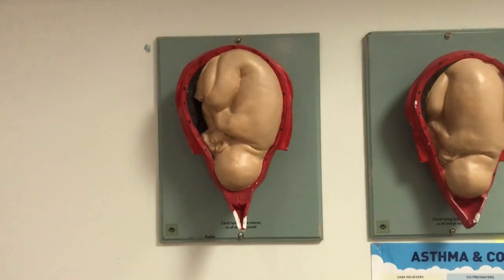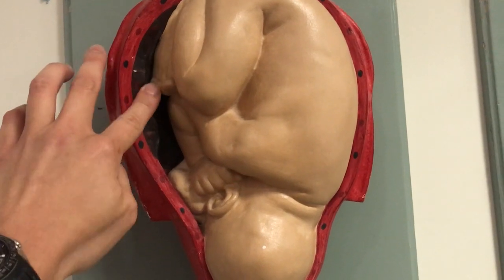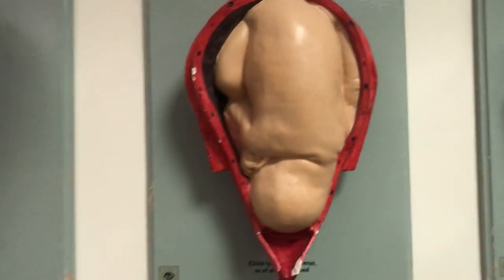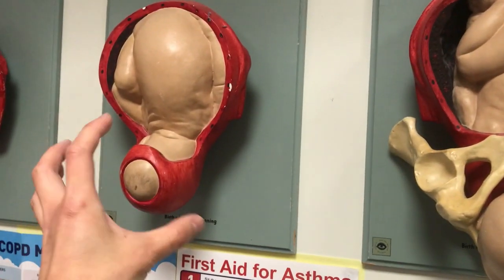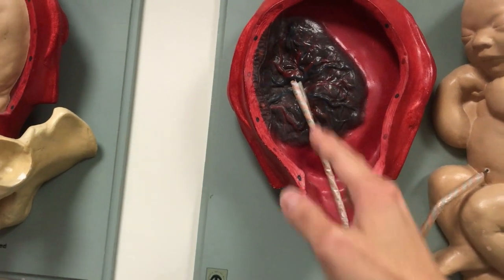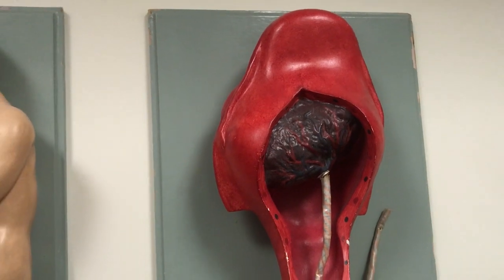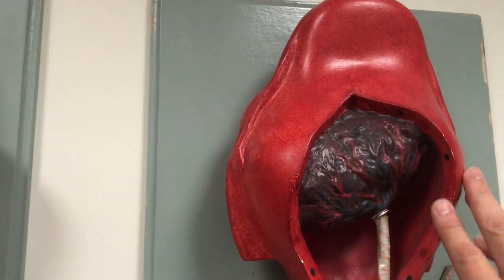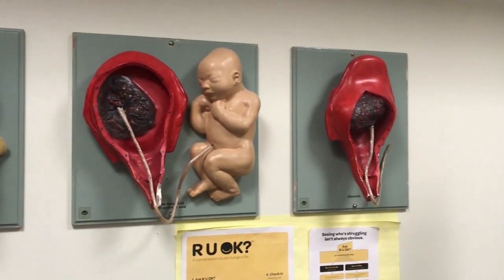Realistic models showing the womb and placenta in natural labour & birth.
I think they are good models showing natural labour & birth.